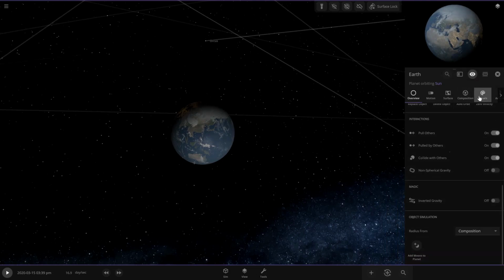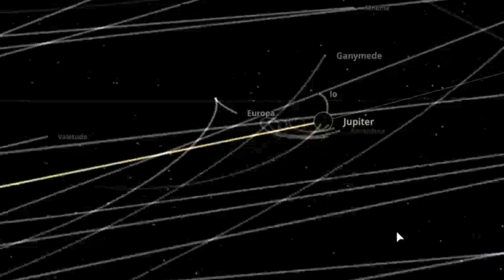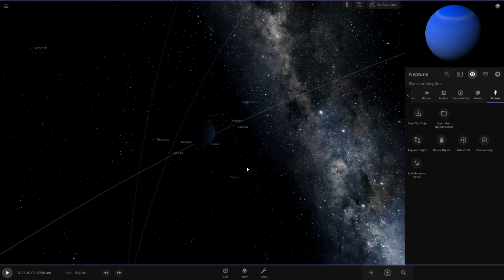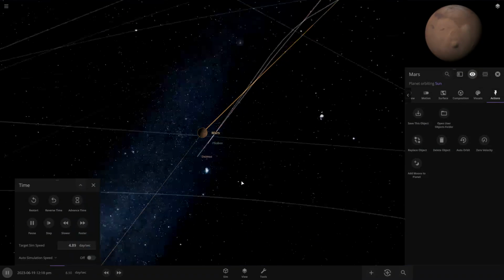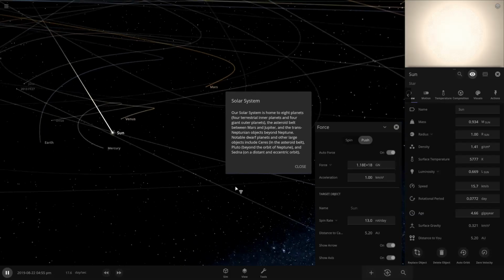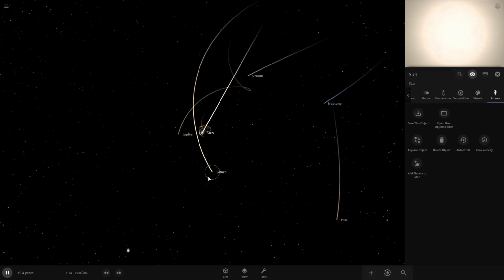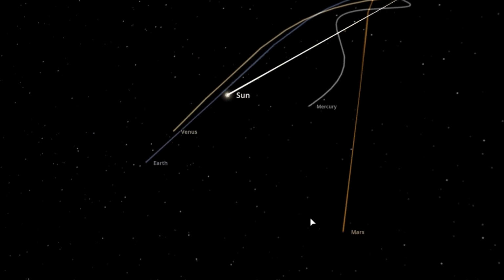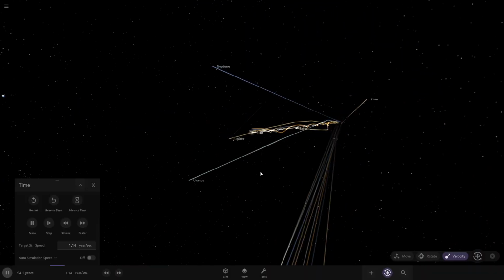How The Solar System Actually Moves!! | Universe Sandbox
We always think of the solar system as a flat plane stationary in space. However, it's actually moving through the galaxy at 230 km/s that's nearly 143 mi/s. So, I wonder what that looks like.

Chapters 📖
0:00 Intro
0:35 The Earth System
1:10 The Jovian System
2:10 The Uranus System
3:01 The Saturn System
3:16 The Neptune System
4:40 The Martian System
5:14 Getting The Solar System Moving
8:13 Getting The Angle Right
9:32 How The Solar System Actually Moves
10:33 The End

Upload Schedule 📅
Mon: (Surviving Mars) ↔ (Modded Season 6)

PC SPECS 💻
CPU: Intel Core i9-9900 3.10 GHz
GPU: Nvidia Geforce RTX 3060 12GB
RAM: 32GB DDR4